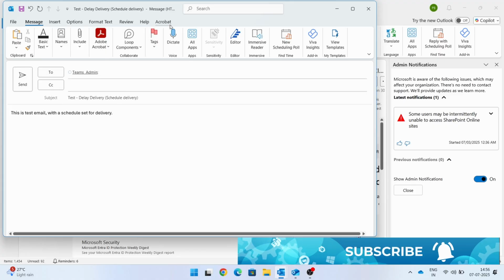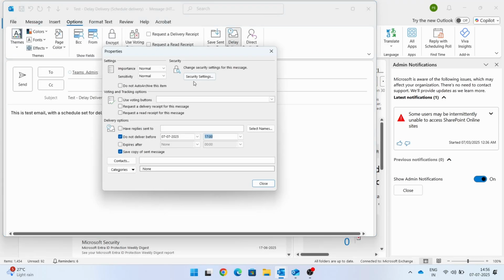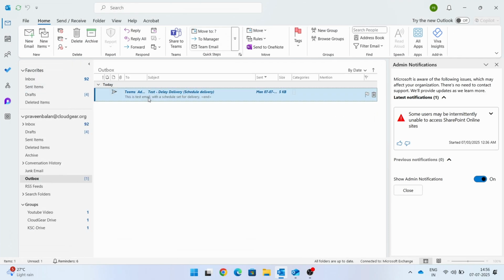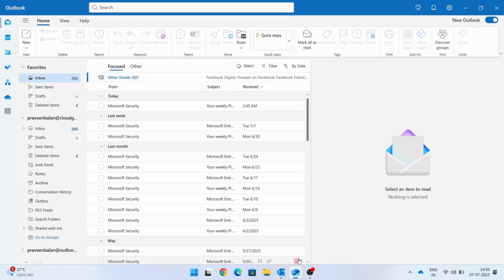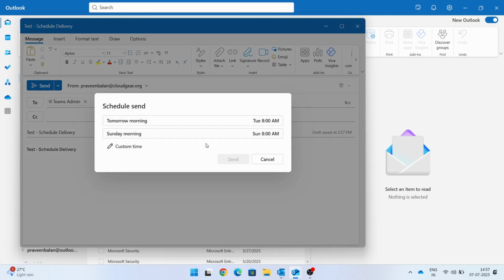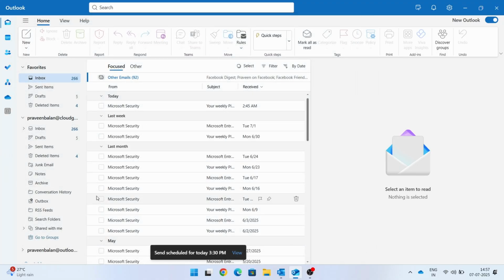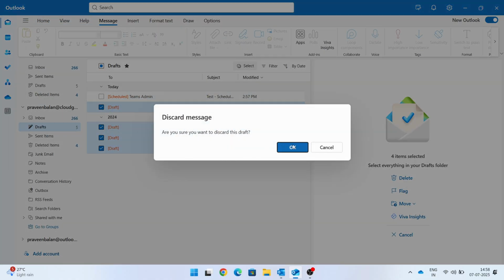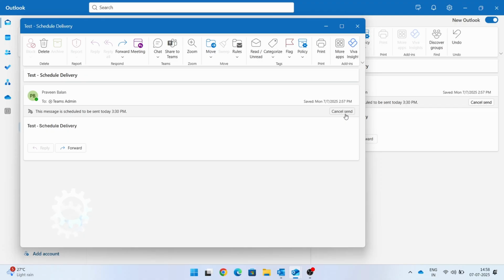Schedule Outlook Message or Delay email delivery | New & Classic Outlook Sending options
We can delay the delivery of an individual message by having it held in the Outbox for a specified time after you click Send in Classic Outlook.

The similar feature, more easily orchestrated in New Outlook using the option called Schedule Send.

In this short video, I have demonstrated both Classic and New Outlook feature and hope it will be of a good use case for many of you.

In the new version of outlook, "While composing a message, select the dropdown next to Send and select Schedule send."

In Classic Outlook we can delay the delivery of an individual message by having it held in the Outbox for a specified time after you click Send. This is possible by setting date and time fir "Do not deliver before" feature under Options tab of new message window.

-Praveen